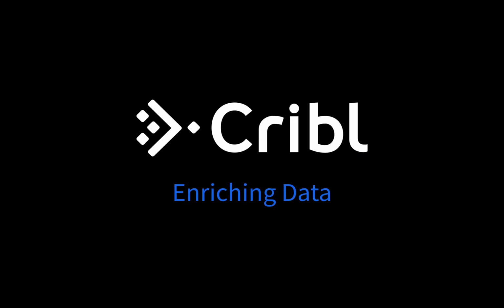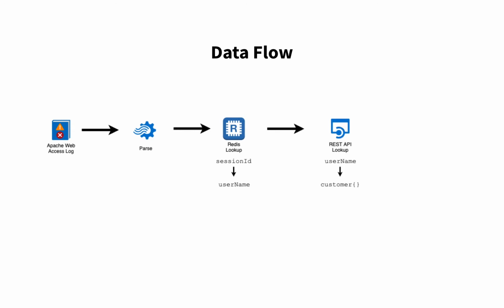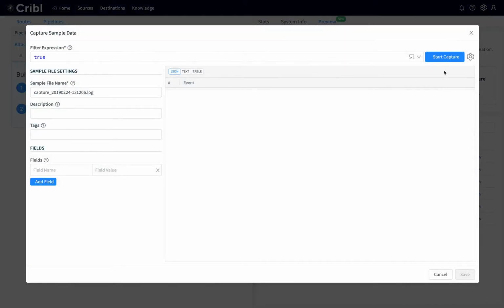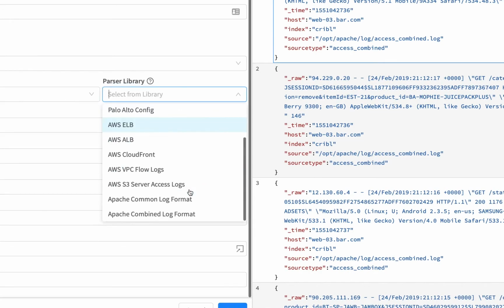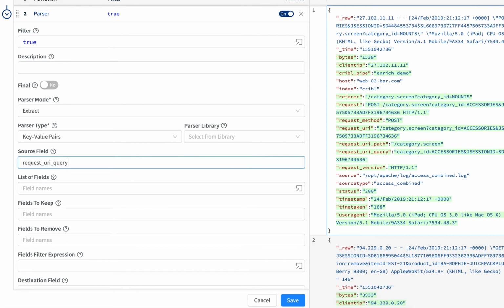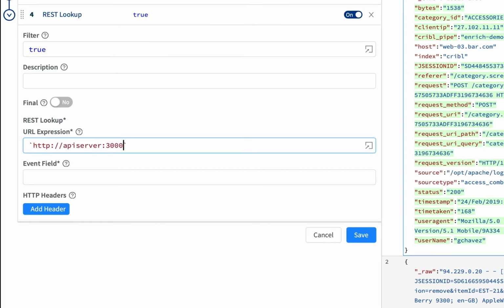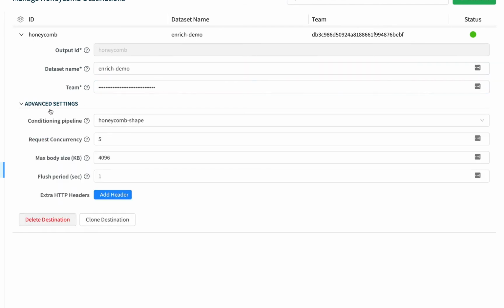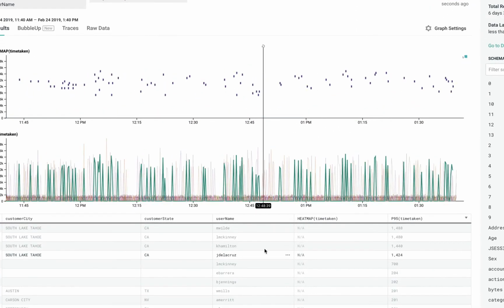Enriching Data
In this demo, we take a regular weblog, parse it and enrich it at ingestion time to provide rich contextual data. We end by analyzing the data in Honeycomb.